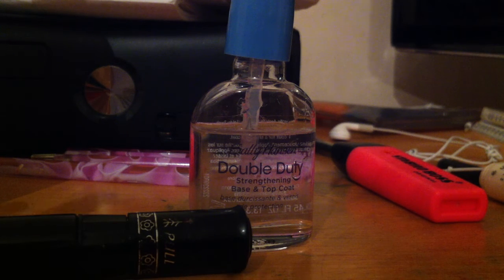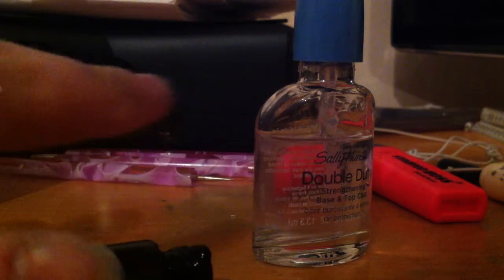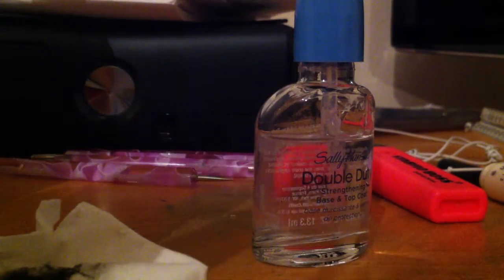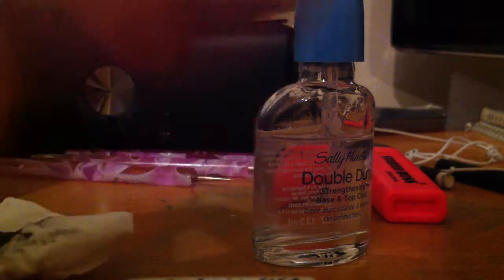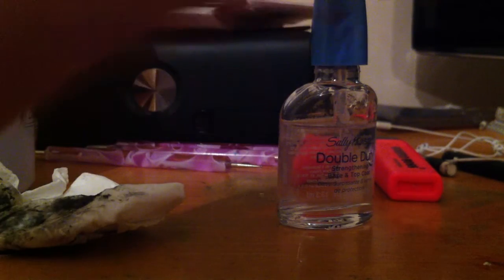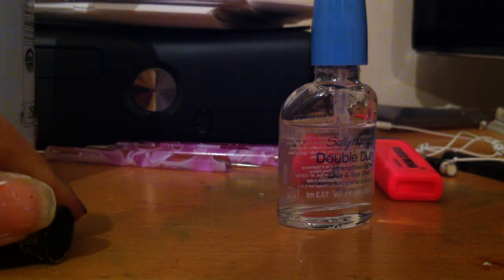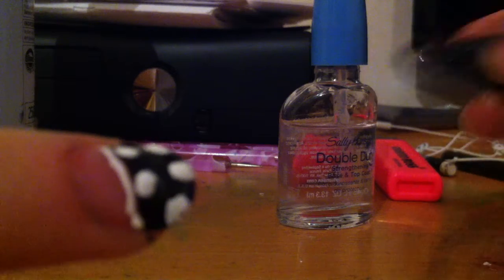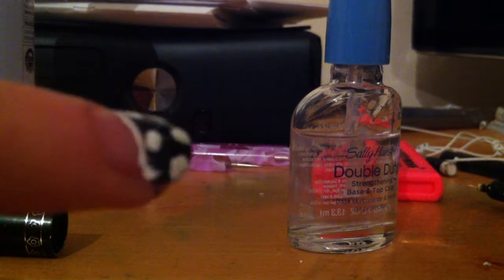Polka Dot Nail Art Tutorial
Hi guys just a quick video of how i designed my polkadot nail art and how you can do it yourself also,
thanks